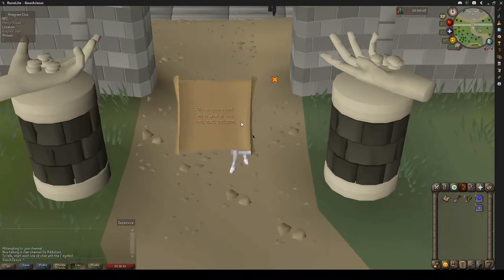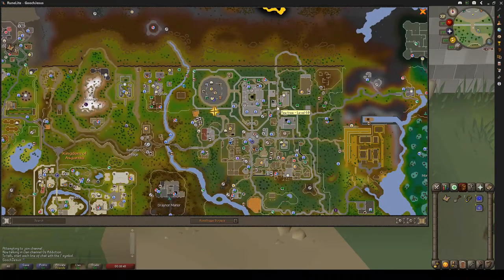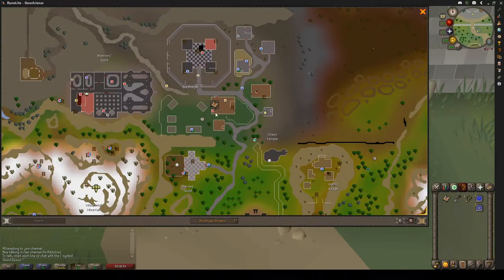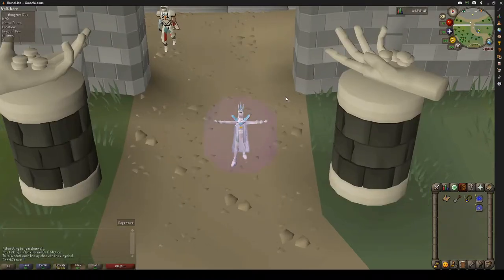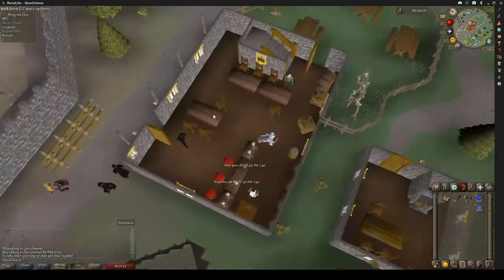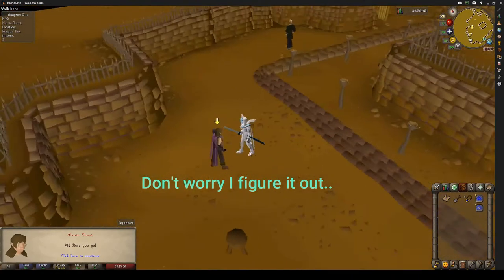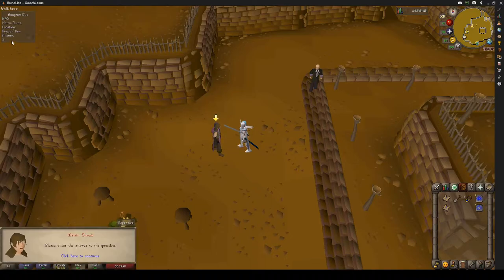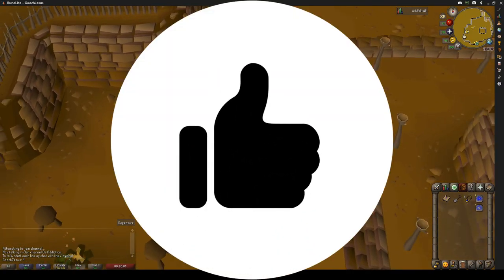OSRS 2020 - RAT MAT WITHIN Anagram - Hard Clue Scroll Guide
A quick and simple guide to the hard anagram clue scroll "RAT MAT WITHIN"

If this has helped you out consider leaving a like to help me out with the YouTube algorithm.